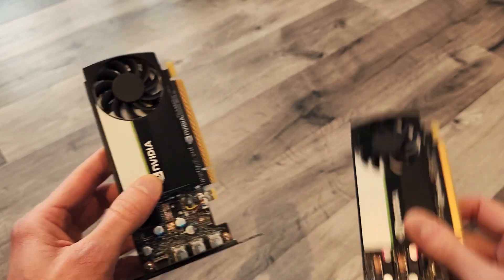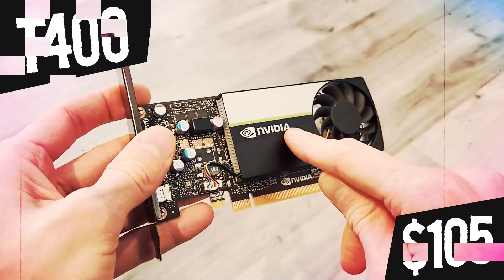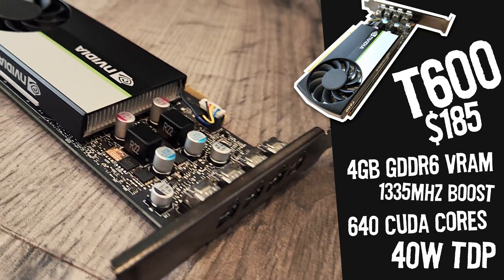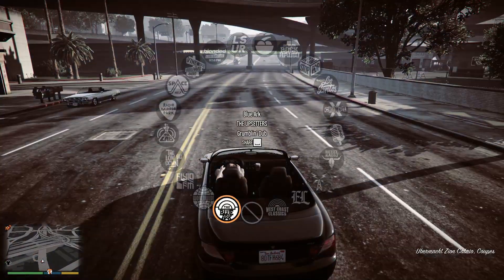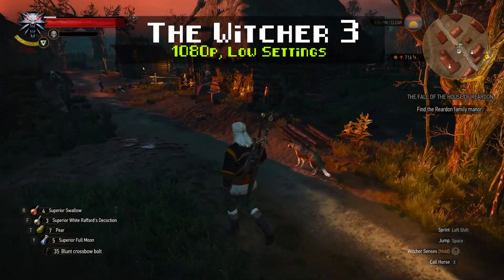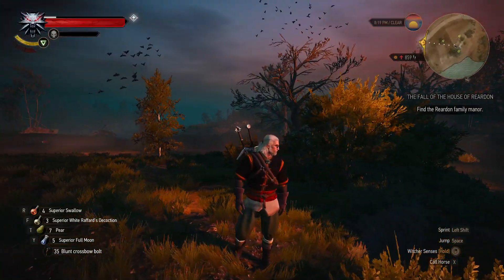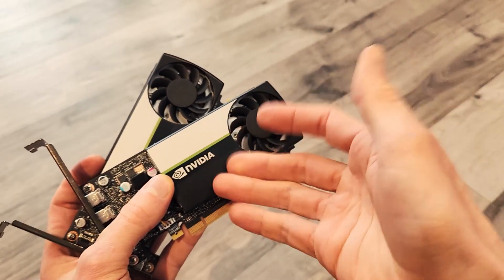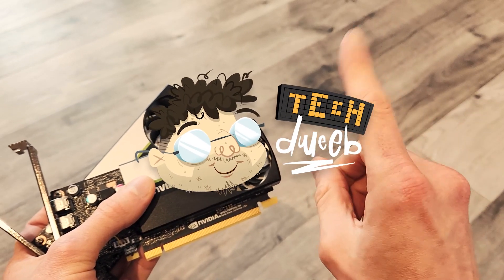Nvidia T400 vs T600 - Which one should you buy?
It's no secret that I'm a big fan of both the T400 and the T600. I've reviewed them both and done several videos comparing their performance with other popular GPUs. They are BOTH a GREAT value for their price. But how do they compare TO EACH OTHER? That's what we're going to answer today!

~ CHAPTERS ~
00:00 Introducing the T400 and the T600
01:31 Let's put them HEAD TO HEAD!
02:29 Let's meet the contenders
03:34 GTA 5 (1080p)
05:19 The Witcher 3 (1080p)
06:37 Shadow of the Tomb Raider (900p)
07:52 God of War (900p)
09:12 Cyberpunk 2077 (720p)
10:49 Which one comes out on top?
11:33 They're both good actually!
12:10 What do you think?